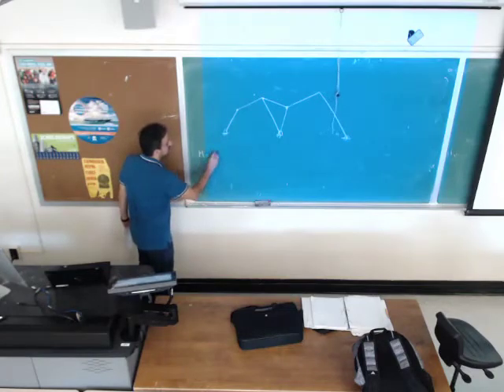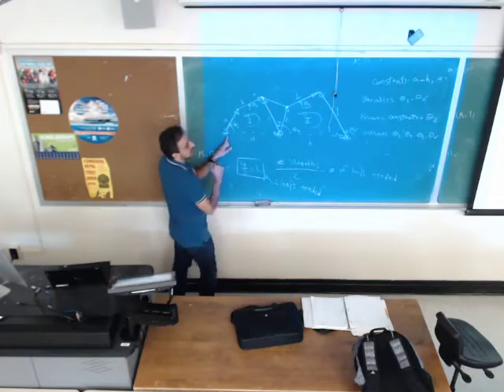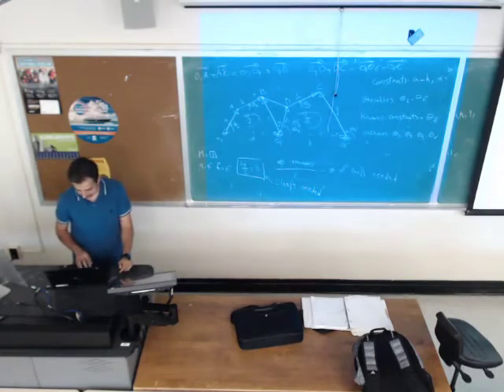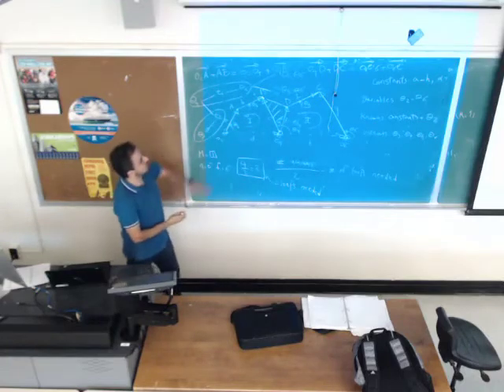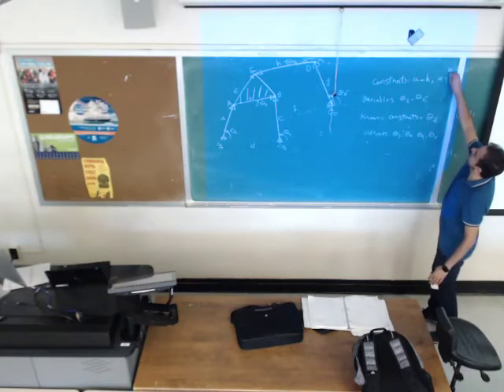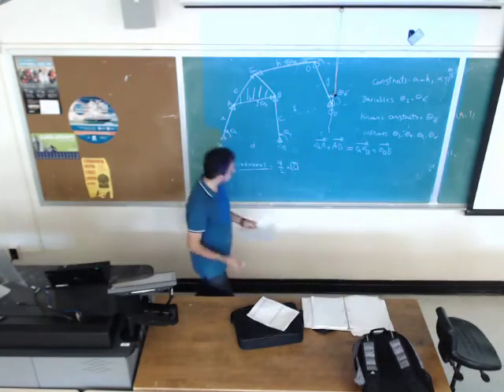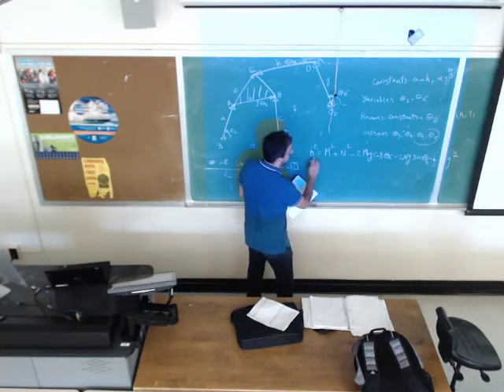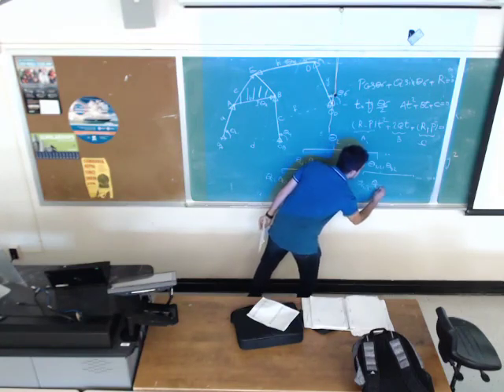MECH 362 100319 Stephenson Mechanism